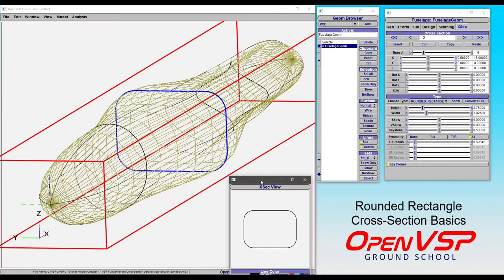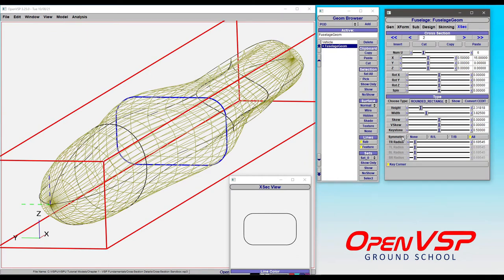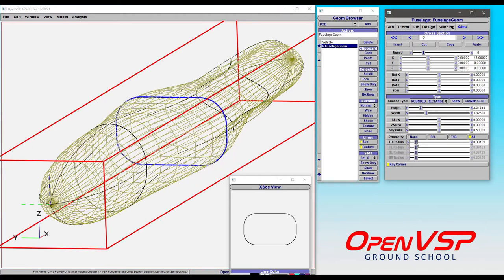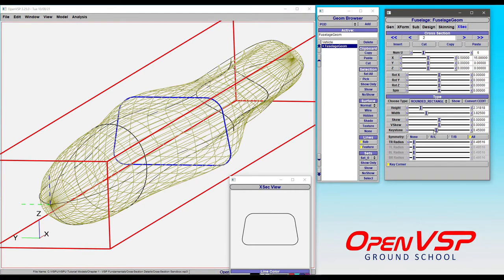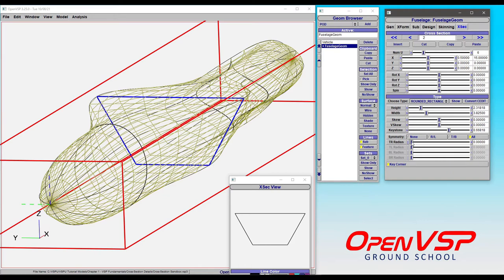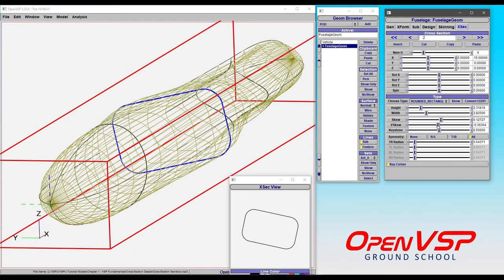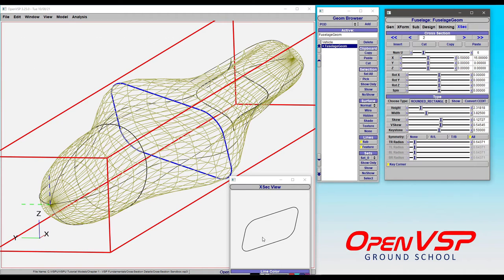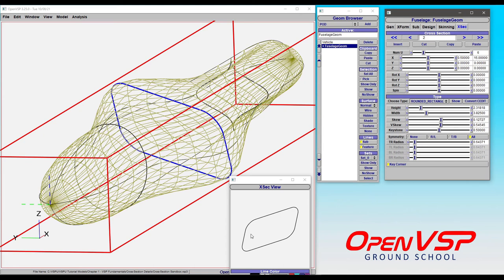Rounded Rectangle Basics Update 3.24